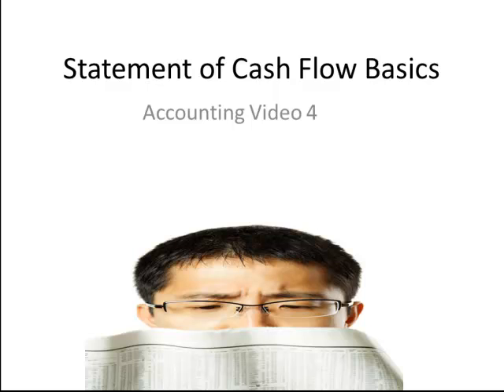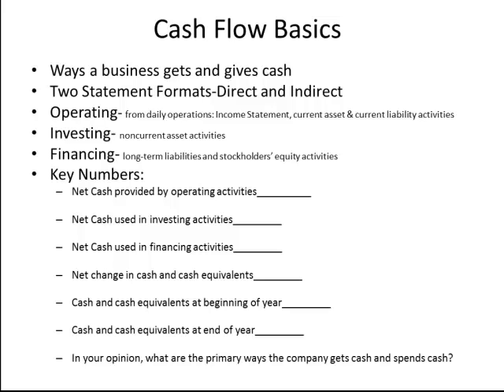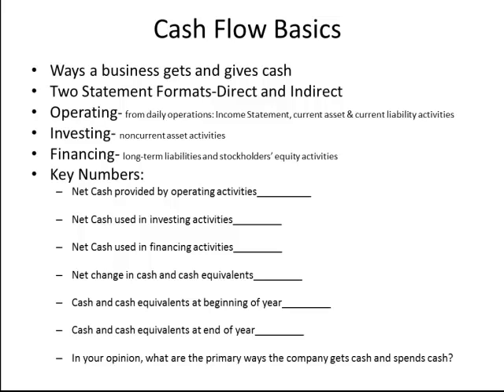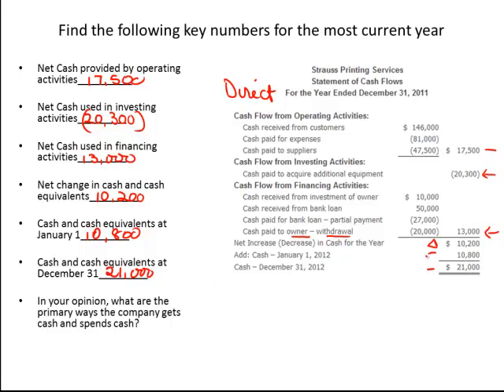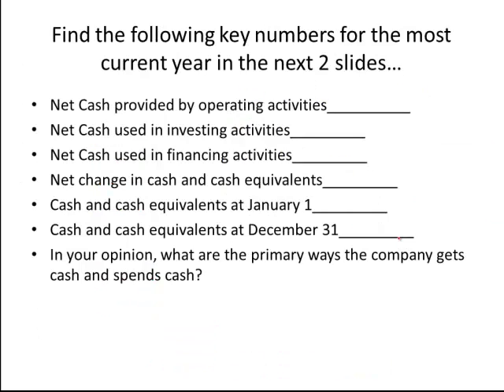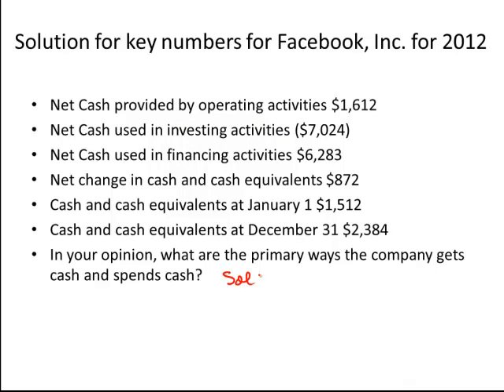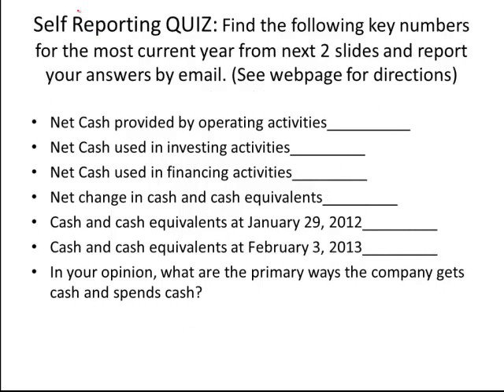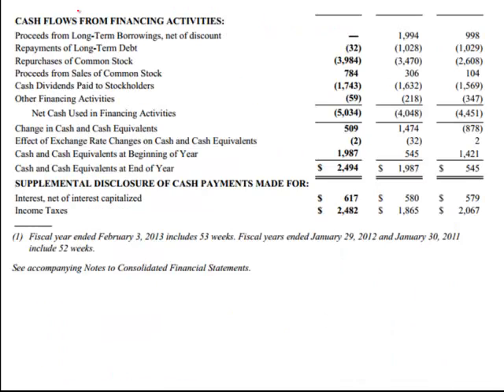4 Cash Flow Statement EMBA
Cash Flow Statement Basics, key numbers and examples